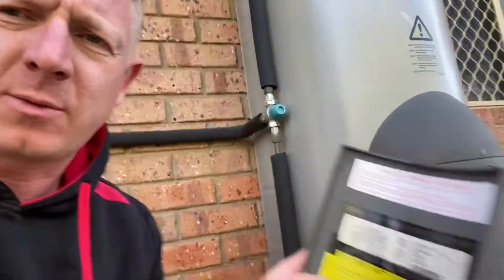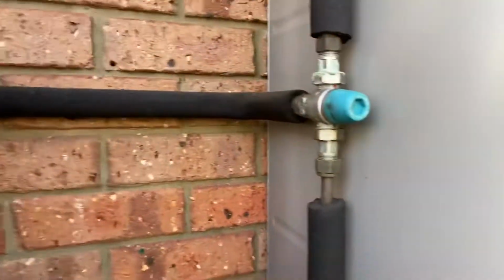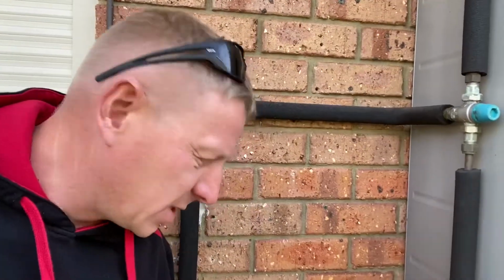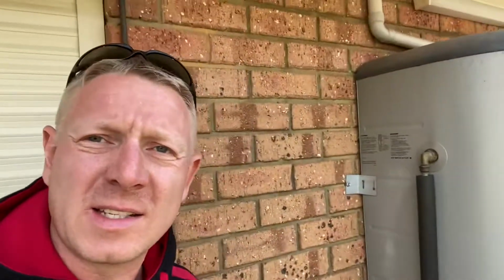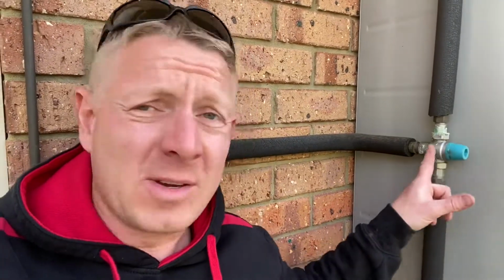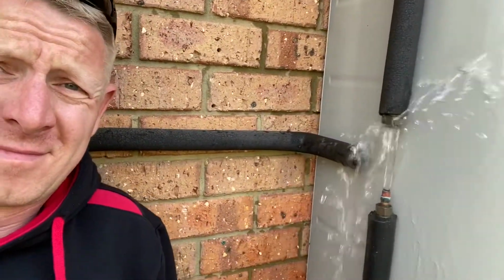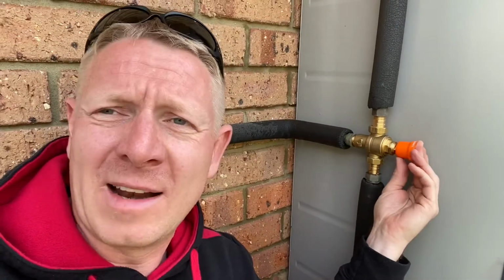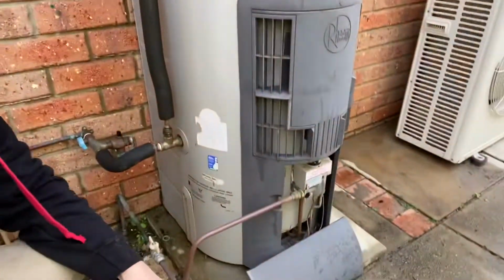Low Hot Water Pressure And Low Hot Water Temperature - Plumbdog Plumbing Perth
In this video Richard from Plumbdog Plumbing is called out to a property where they are experiencing poor hot water pressure and low hot water temperature. Richard quickly identifies the issue to be a tempering valve fault and goes about his business in replacing the valve which increases the pressure and allows for the temperature to be increased and set at 50 degrees at the taps.

This property in Thornlie has a Rheem Stellar 360.  Richard removed the front panel to get the details and check for stickers from other plumbers to see if it has been serviced before.

[0:34]
Seeing that there is no service stickers from other plumbers, the hot water system has been probably running for around seven and a half years. As the water is not hot enough and losing pressure, he checks the tempering valve right away.  It’s responsible for maintaining the temperature to 50 degrees but also controls the pressure.

[1:18] He notices that it is all calcified, which only means that it needs to be replaced, as per manufacturers they should be replaced ideally every 5 years.

[2:10] Checks – Have you heard this rumbling sound coming out of your hot water system? It’s a sign you’re due for a major hot water service. He also checked the water temperature inside of the property, which was not exceeding 43 degrees as opposed to the allowed 50 degrees.

Richard provided the options for the client but in the meantime, they opted for replacing the tempering valve due to the cost difference of the major service for the hot water system with where the tank is located. He replaced the standard blue top tempering valve with a high-performance orange top one which temporarily solves the client’s temperature and pressure issue for now. The long-term solution is still a major service.  After replacing the valve he goes and check all the taps and the temperature to make sure they are now reaching the standard heat allowed.

If you want to see how we perform a major hot water system maintenance, you can watch our video “Is your Hot water System Making a Strange Rumbling/Popping Noise?”
Always call a professional to have your plumbing issues addressed, replacing the tempering valve
will mean dealing with boiling hot water that may cause scalding and burns. Whistle and we will come!